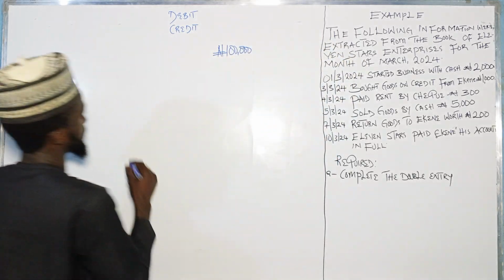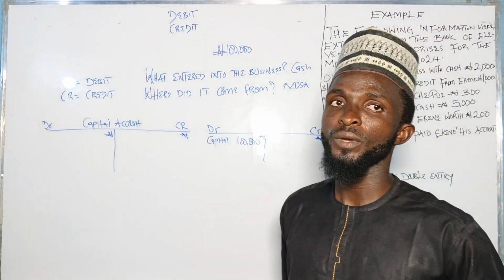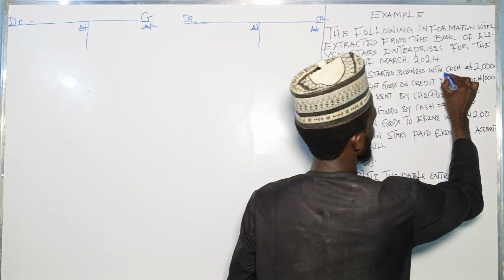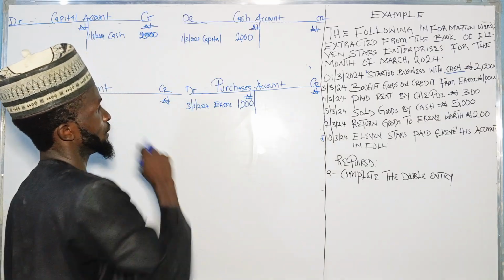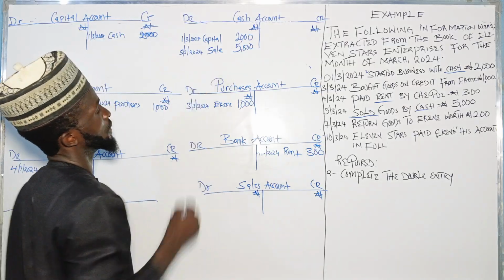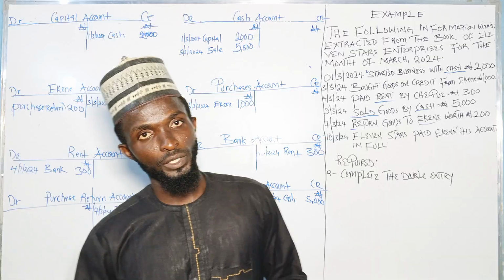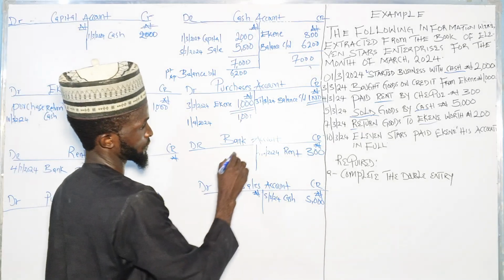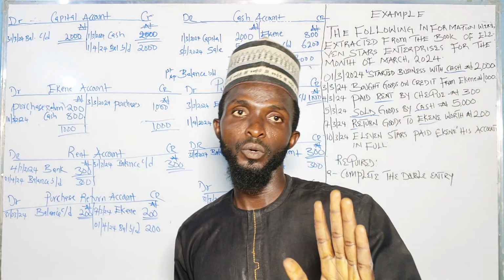DEBIT AND CREDIT (DOUBLE ENTRY) EXPLAINED IN A SIMPLEST WAY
📚 DEBIT AND CREDIT EXPLAINED IN THE EASIEST WAY EVER!

Do Debit and Credit confuse you?

Have you memorized accounting rules for years without truly understanding them?

In this lesson, I break down the concept of Debit and Credit using simple stories, real-life examples, and the logic behind double-entry bookkeeping. No complicated definitions. No unnecessary jargon. Just Accounting made easy.

In this video, you'll learn:

✅ What Debit and Credit really mean

✅ Why every transaction has two sides

✅ The secret behind Double Entry

✅ How to identify what to Debit and what to Credit

✅ Simple examples you can apply immediately

Whether you're a WAEC student, NECO candidate, ND/HND student, university student, entrepreneur, or someone interested in Accounting, this lesson is designed for you.

💡 Remember:

Accounting becomes easy when you stop memorizing and start understanding.

🎯 Challenge for you:

Musa started a business with ₦100,000 cash.

Which account should be debited and which account should be credited?

Think about it before watching the solution.